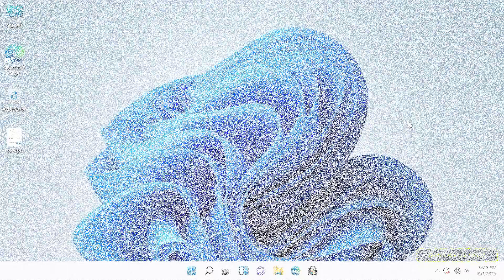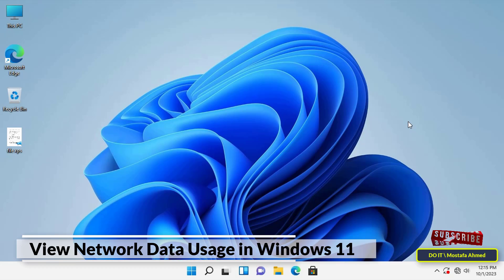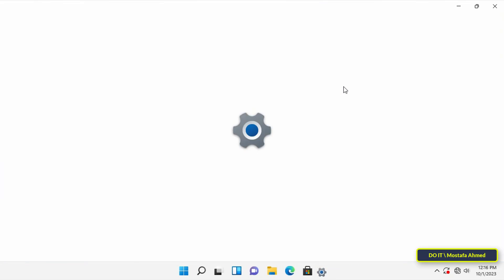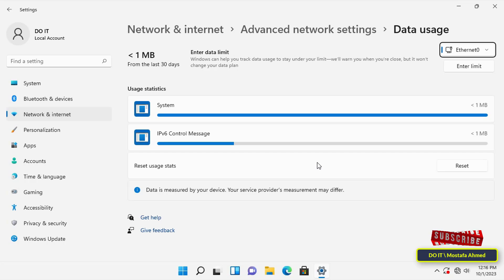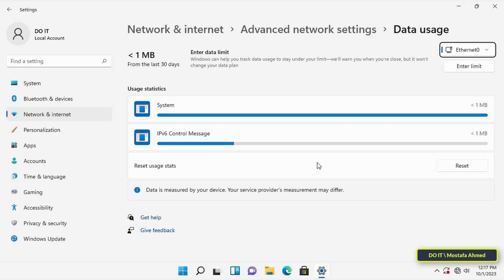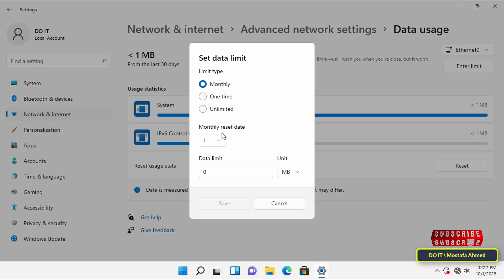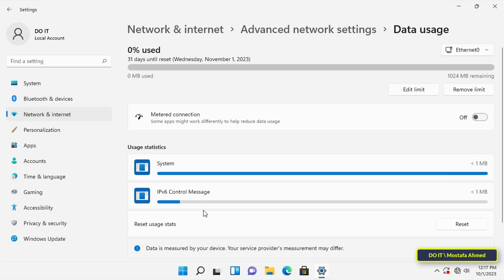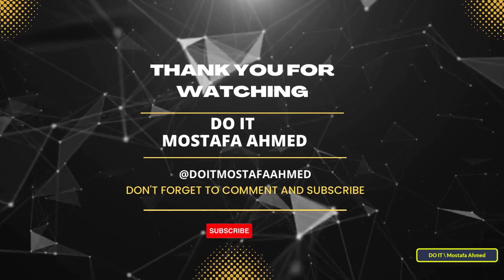How to View Network Data Usage in Windows 11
In this video, I explain how to view network data usage in Windows 11. Windows has a built-in bandwidth monitoring tool that lets you see how much data you have used in the last 30 days. You can manage this tool for more than 30 days, and you can also set a limit for data usage. For example, you can set a limit of 1 GB, and it will restrict itself in the background from using a lot of data and also display alerts when you approach or exceed the specified limit.
Steps to show and learn how to use network data on Windows 11. Simple steps. Follow the video carefully, and I am waiting for any inquiries in the comments.

How to View Network Data Usage in Windows 10 / 11,
How to Monitor Data Usage in Windows 11,
How to Monitor Data Usage on Your Computer,
How to Check Internet Data Usage in Windows 11,
How to Check Internet Data Usage on Your PC Windows 11,
How to Set a Network Data Usage Limit in Windows 11,
How to See Network Data Usage Over the Last 30 Days,
How to see how apps use network data on Windows 11,
How to View Daily Network Data Usage in Windows,
how to check data usage on Windows 11,
how to reset data usage in windows 10/11,
how to stop background data usage in windows 11,
how to clear data usage in windows 11,
how to see internet usage in windows 10/11,
how to see data usage on pc, how to see the data usage in laptop,
how to set internet usage limit on pc